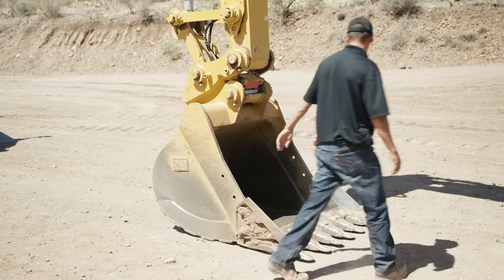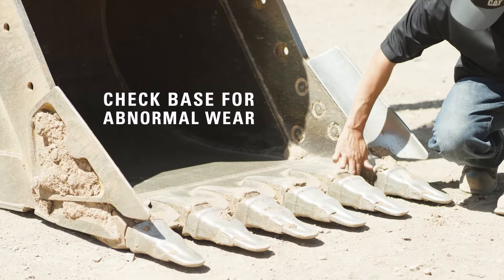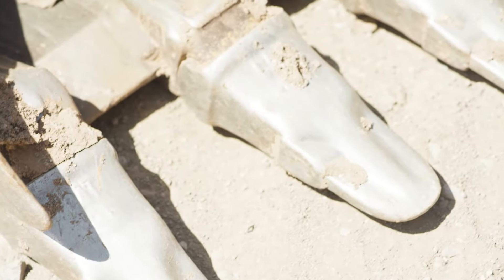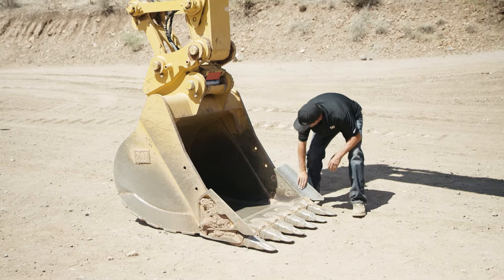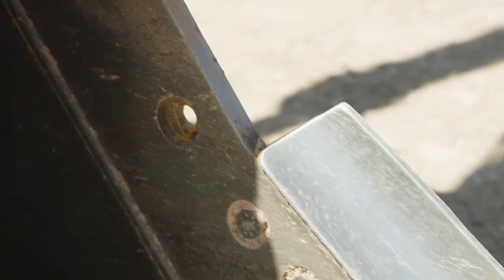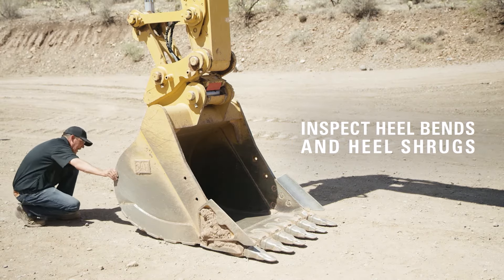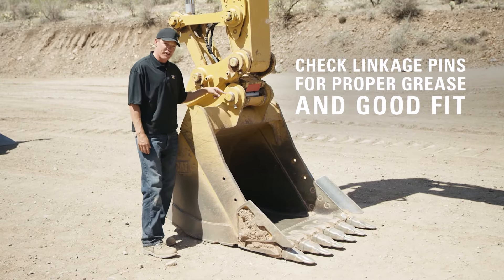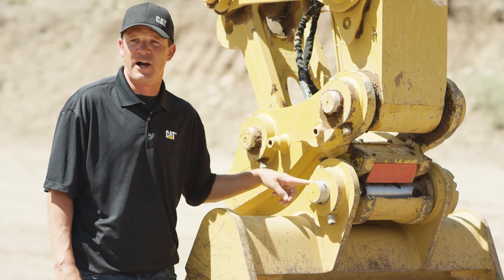Bucket Maintenance Tips: Performing A Daily Walkaround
Minimize downtime and maintenance costs with these bucket maintenance tips. Here’s what to look for during your walkaround.